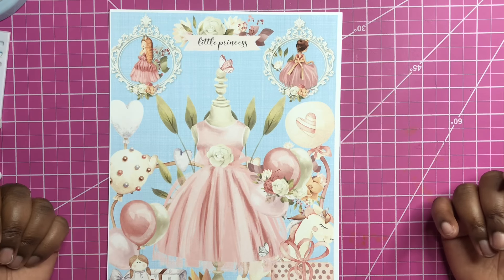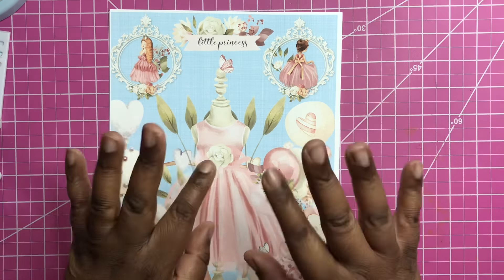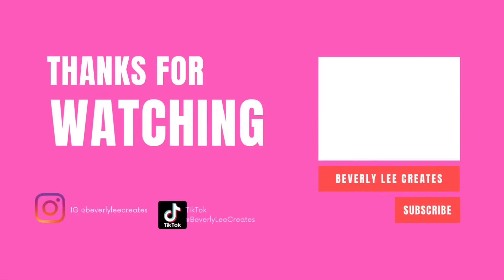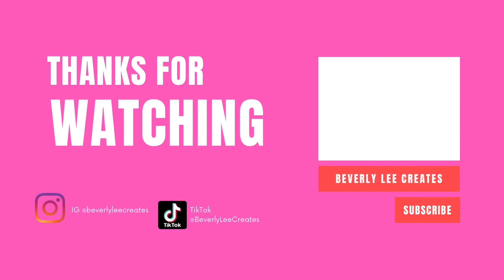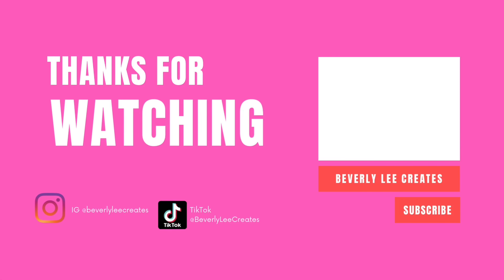Decor8yourlife New Kit!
This the new Little princess kit from Decor8yourlife.com.